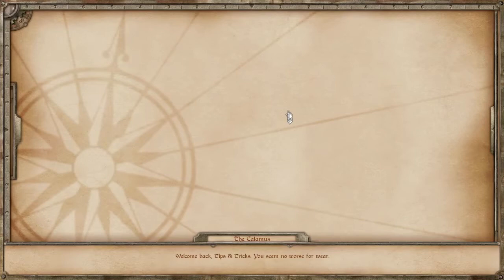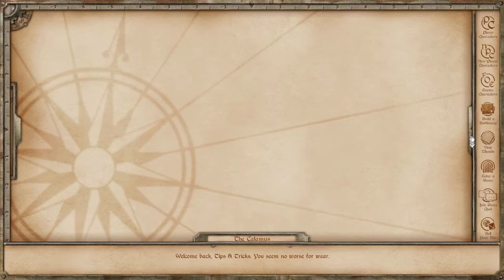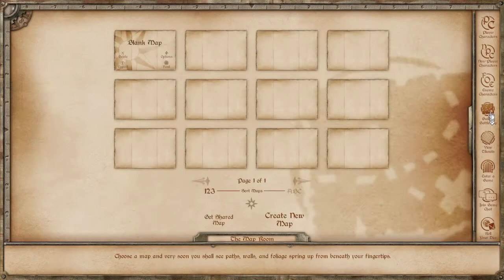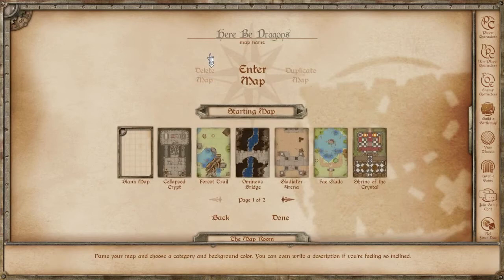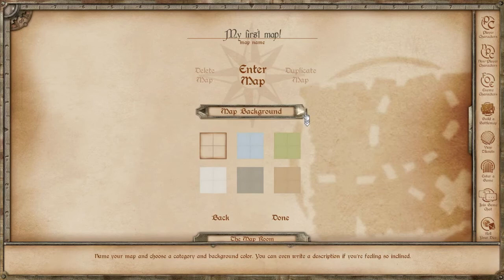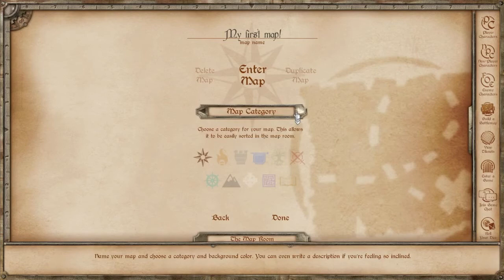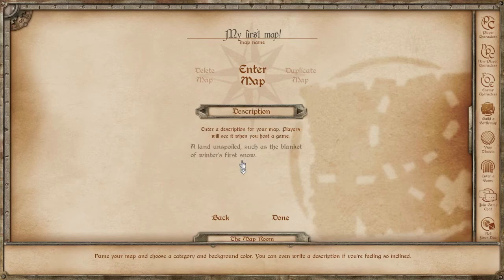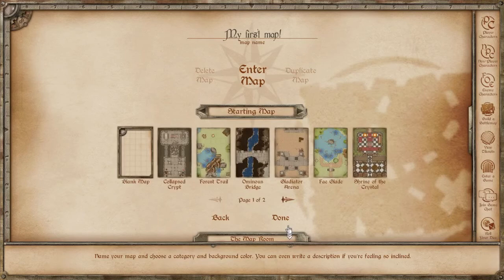Create A New Map on the Calamus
You've gotten the Calamus, but what now? This video explains how to create a new map for use in your tabletop RPGs. You can then host games in the app or download the map for printing.